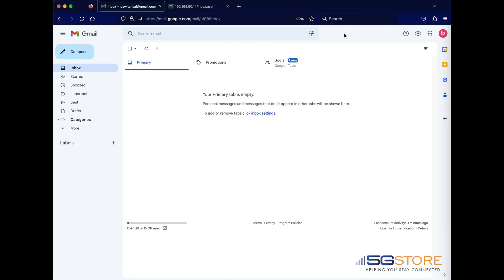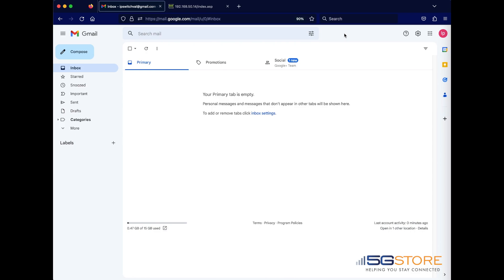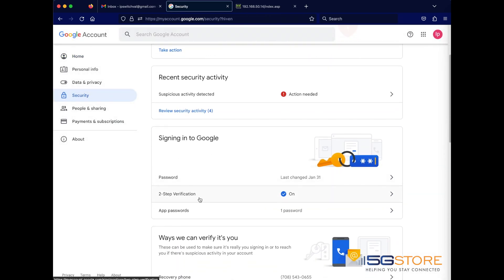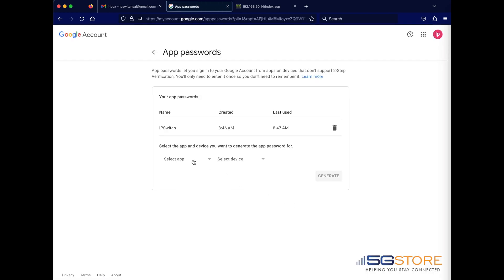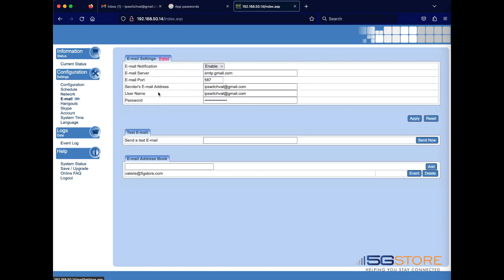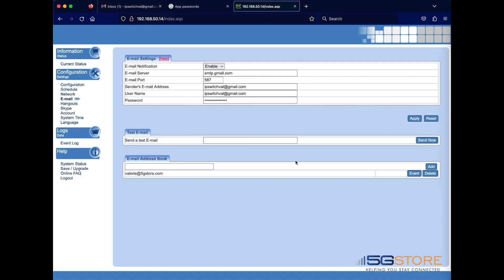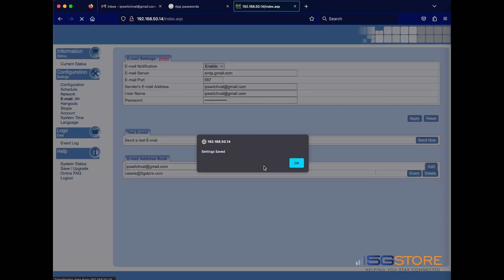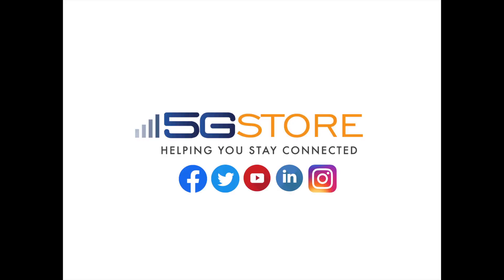Remote Power IP Switch - How to Use Gmail for Email Notifications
Email providers like Gmail are requiring application specific passwords for added security with third party devices. This includes using SMTP server settings on our dual outlet remote power IP switches (UIS-522* & UIS-622B models) so that you can receive email notifications based on different triggers. We’ll show you what you need to do on your Gmail account to get notifications working.